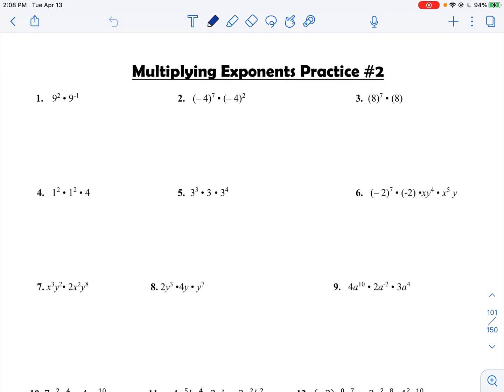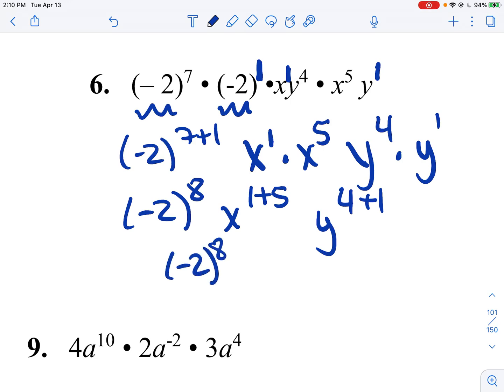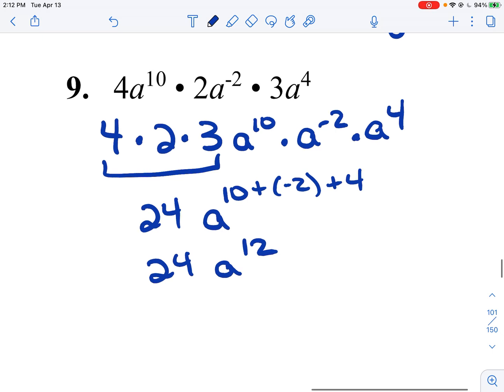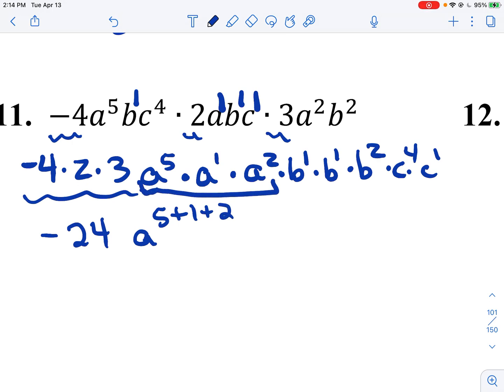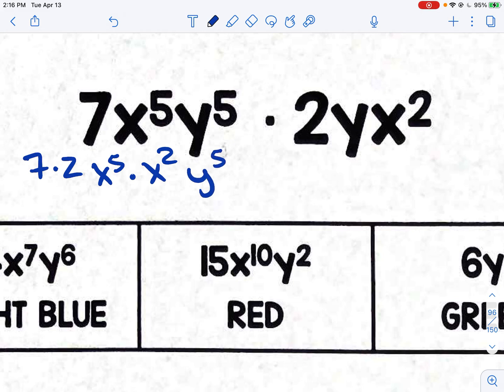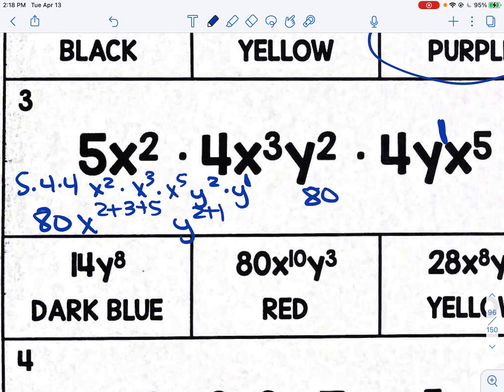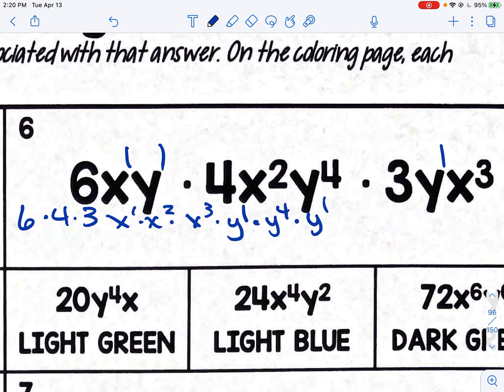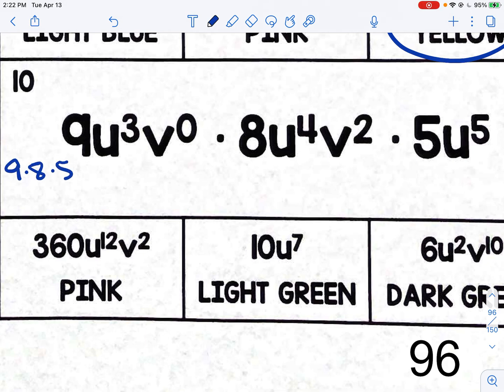Product Property of Exponents day 2 Classwork